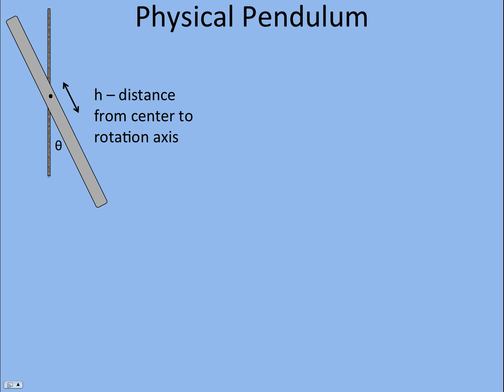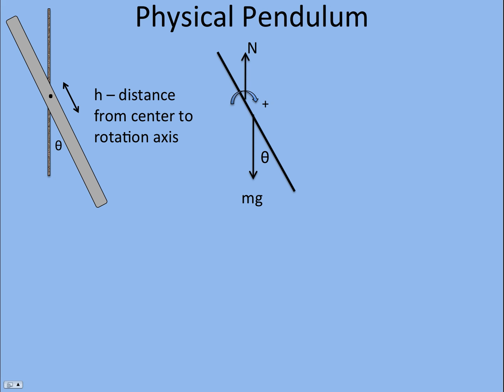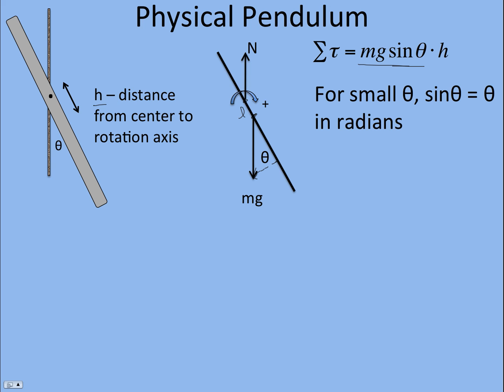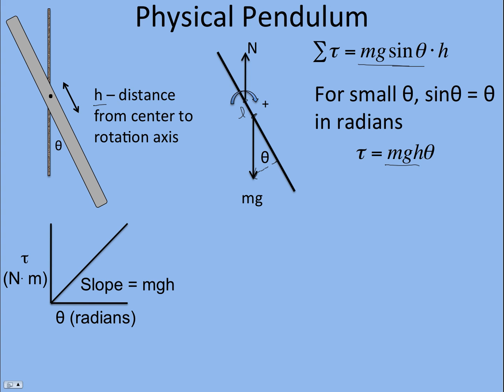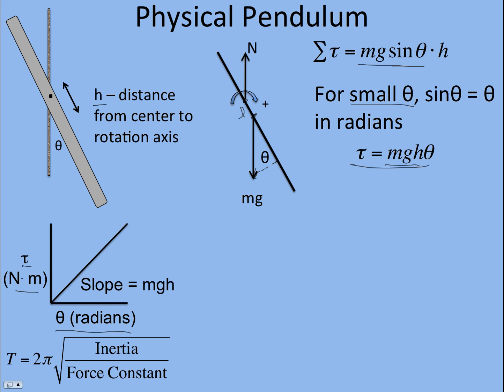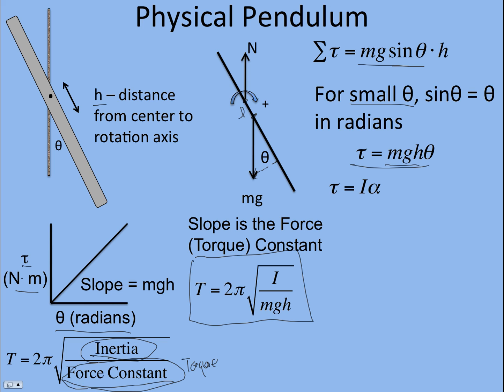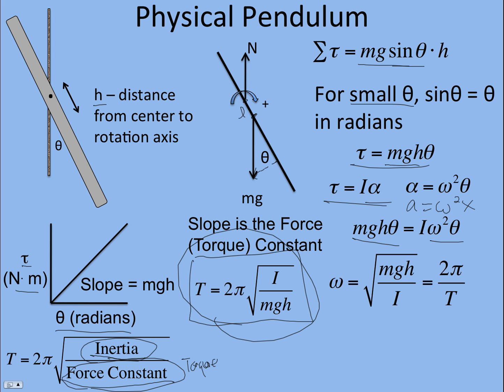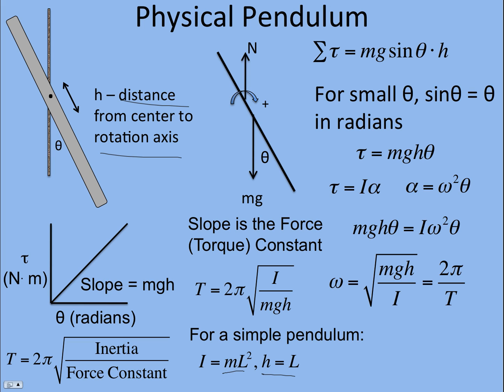SHM Physical Pendulum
The characteristics of a physical pendulum and how to use them to derive the equation for the period.